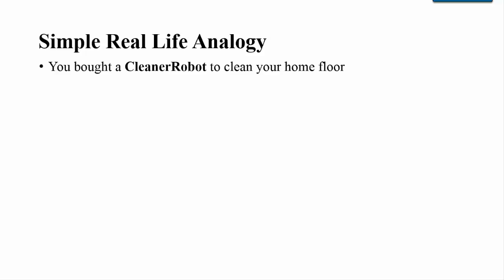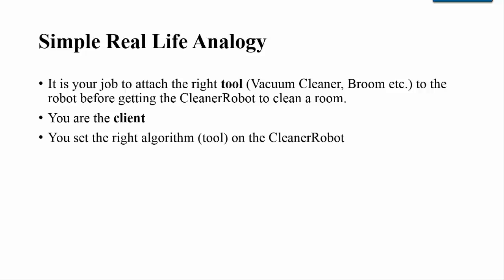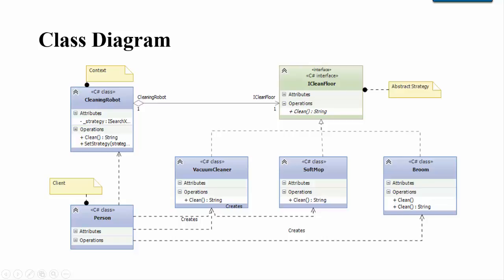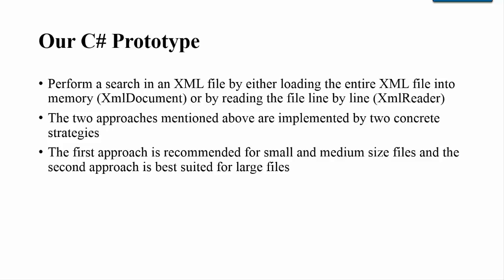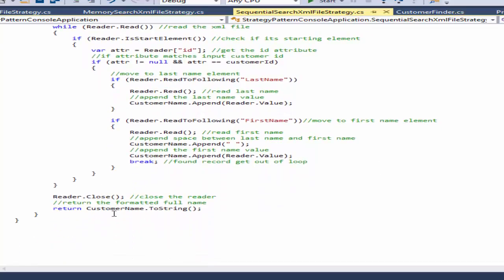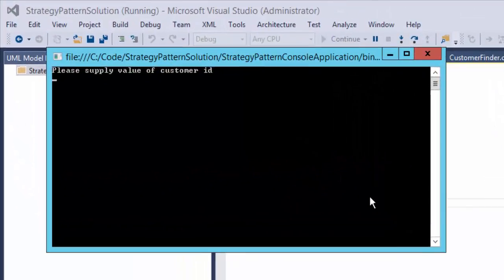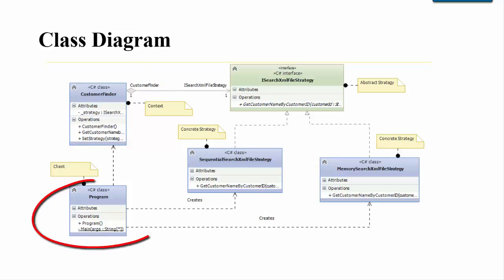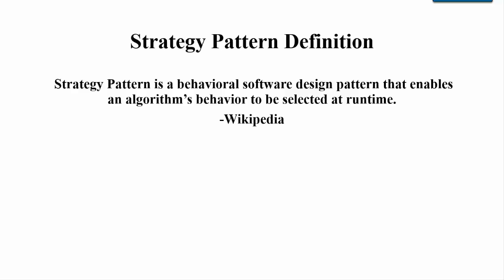Strategy Design Pattern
Simple and practical implementation of the strategy design pattern in c#. This video includes a real life scenario that looks very similar to how the strategy design pattern is implemented. Also, code walk-through of a c# application is done that implements an XML file search functionality in two different ways.

Copyright Information:
This video was produced with the help of a license copy of Camtasia Studio and includes sountrack included with the software and also common craft add which is also licensed.